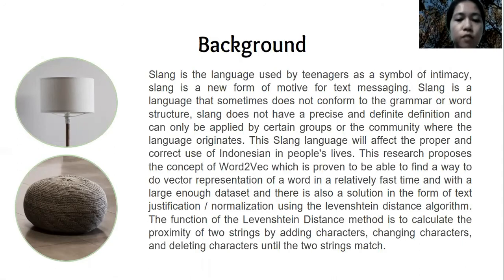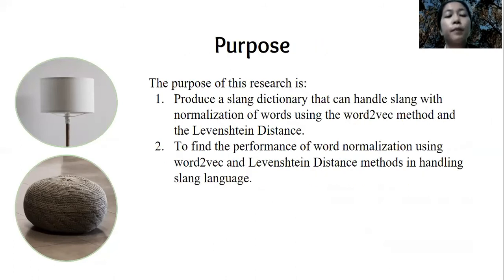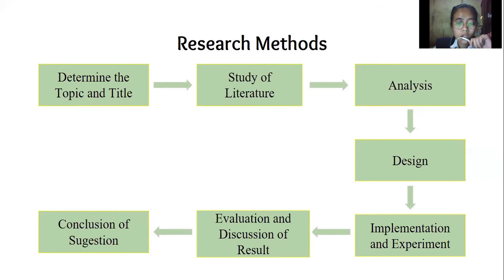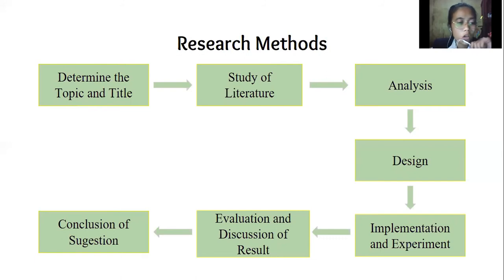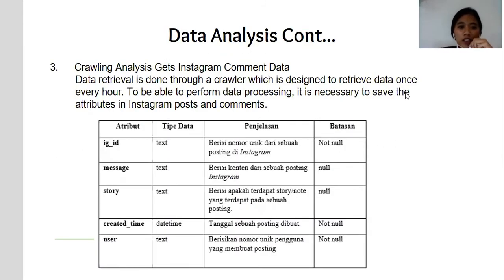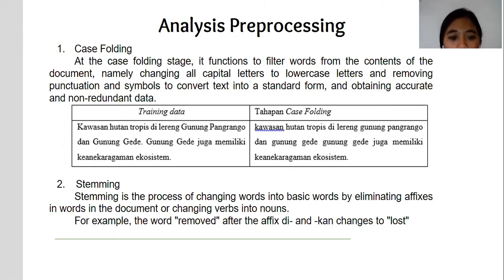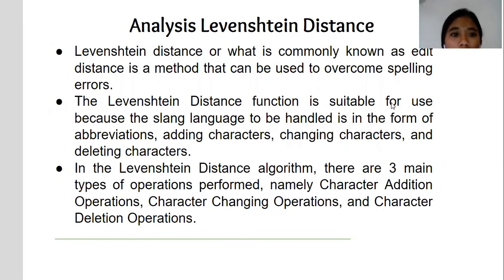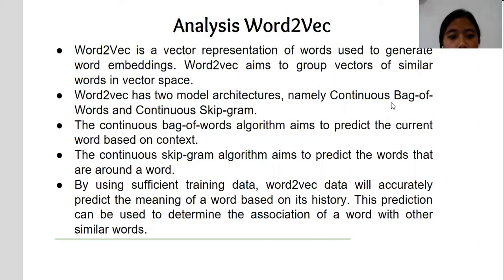VideoPresentasi 04 JUN Membangun Slang Dictionary Dengan Metode Word2Vec dan Levenshtein Distance